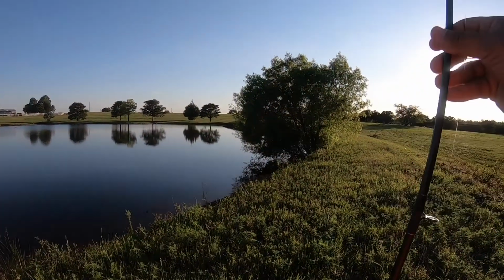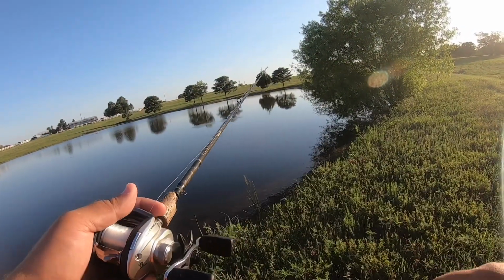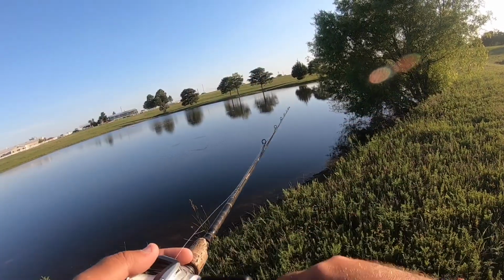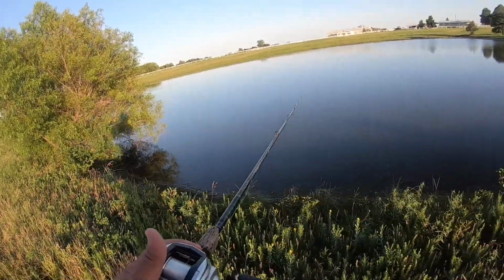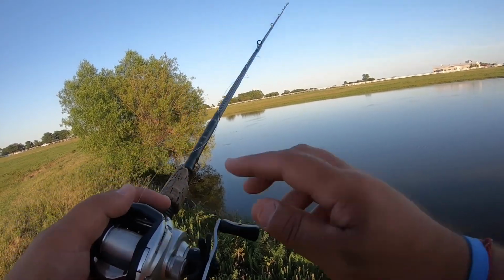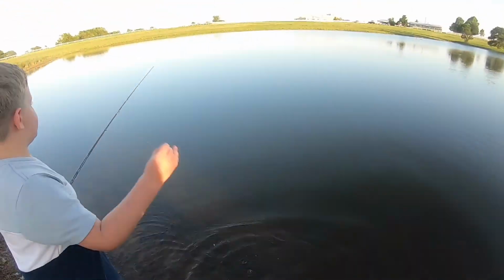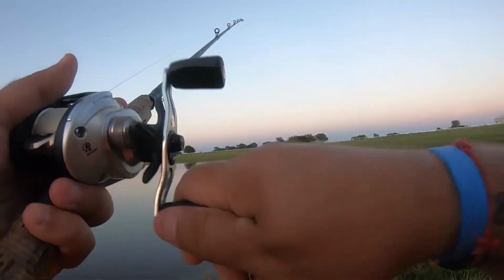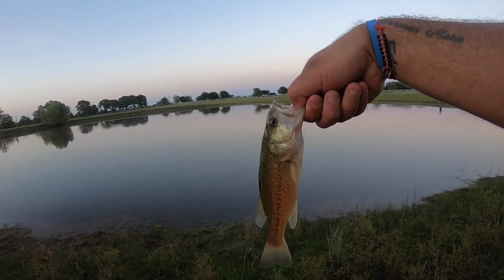Family Fishing- With My Bass Ninjas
Just a fun night of fishing with my boys at a friends farm pond. Nice bass fishing action.